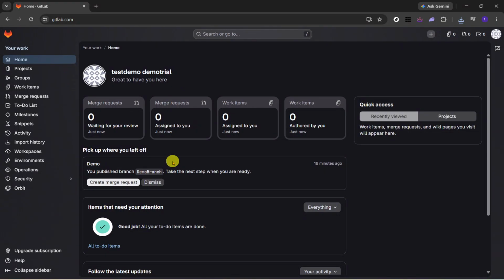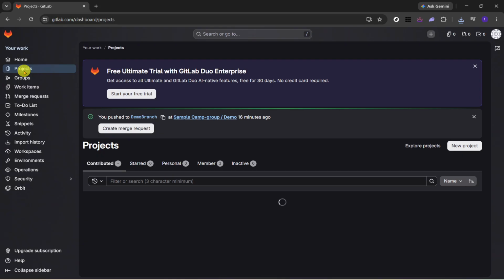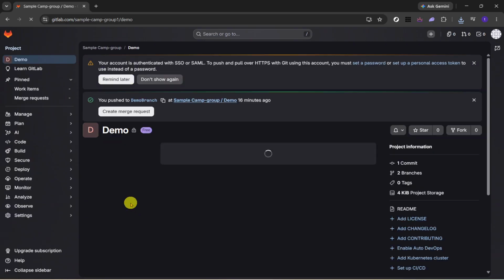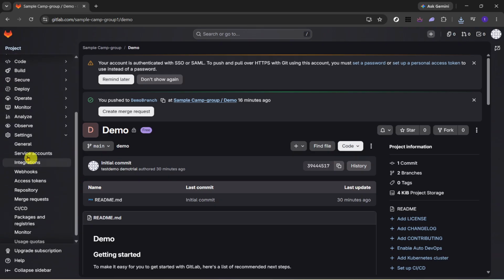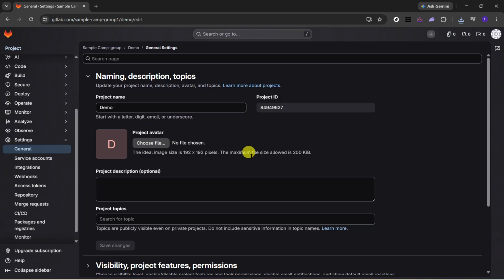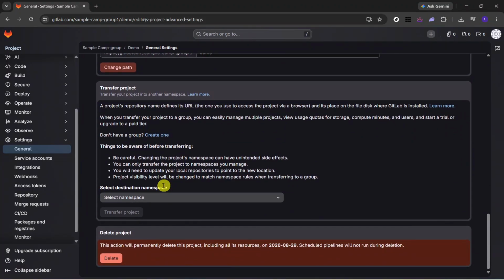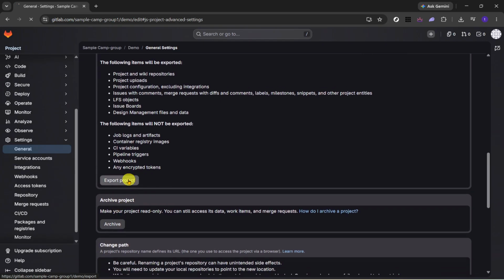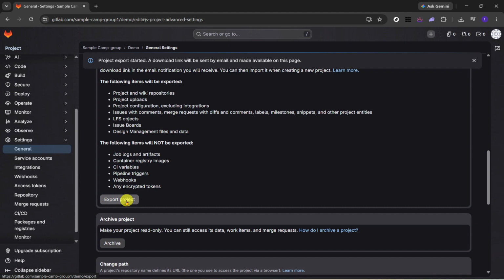How To Export Project In GitLab (2026) (Quick And Easy Guide)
Learn how to export project in GitLab with this simple step-by-step tutorial. This guide shows you how to export project in GitLab and save your project data easily. Perfect for beginners who want to manage and export GitLab projects in 2026.